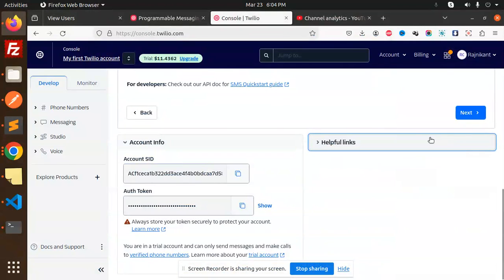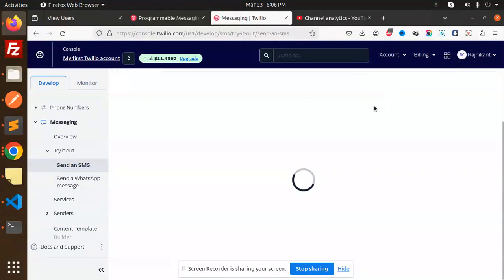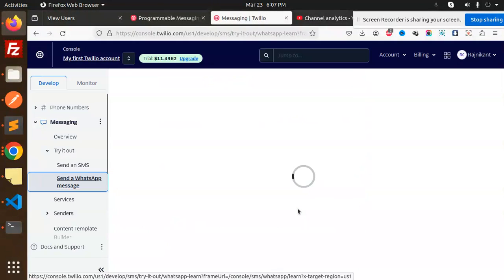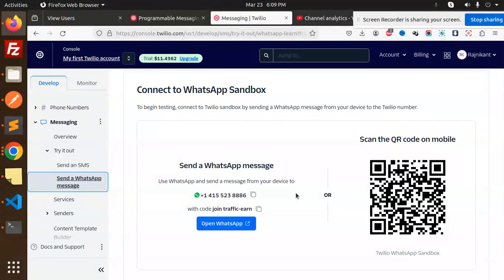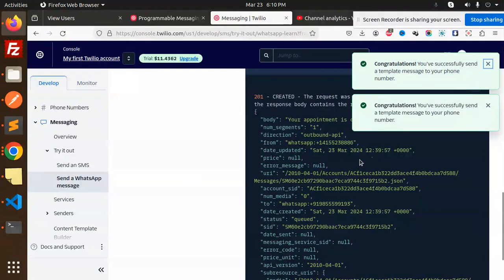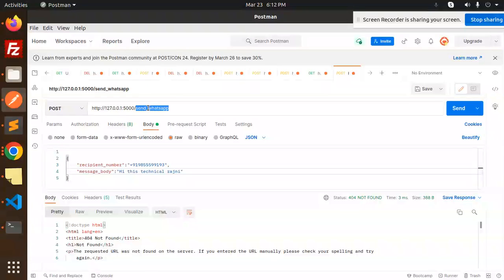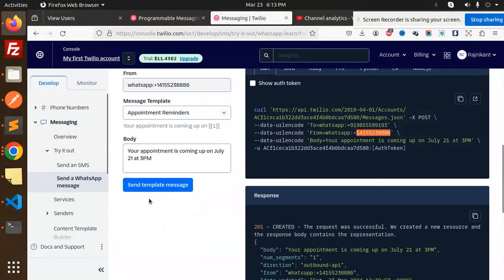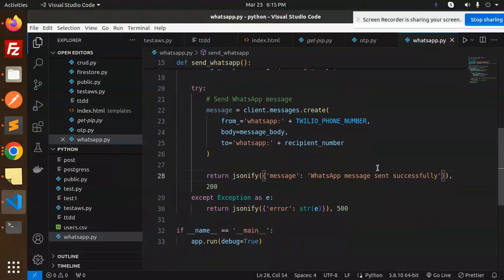Python Flask Tutorial #33 🚀💬 Sending WhatsApp Messages with Python and Twilio! 📱🔥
Send SECRET WhatsApp Messages with Python & Twilio (No Coding Experience!)
Automate WhatsApp Messages in Python! (Twilio Tutorial - 2024)
WhatsApp SPY (NOT REALLY) - Send Messages with Python & Twilio!
How to send WhatsApp message using Python and Twilio
Boost Your Business with Automated WhatsApp Messaging (Python & Twilio)
The LAZY Way to Send WhatsApp Messages (Python & Twilio Tutorial)
Level Up Your Marketing: Send Personalized WhatsApp Messages with Python!
** Send WhatsApp Messages from Python with Twilio in MINUTES! (2024 Guide)**
Python WhatsApp Messaging Tutorial (NO HEADACHE!) - Beginners Friendly!
STOP Wasting Time! Automate WhatsApp with Python & Twilio (FREE Method!)
🚀💬 Sending WhatsApp Messages with Python and Twilio! 📱🔥
    📲💬 Python Twilio Tutorial: Send WhatsApp Messages Effortlessly! 🚀🔑
    🤖📱 Automate WhatsApp Messages with Python and Twilio! 💬🔧
    🚀📱 Mastering WhatsApp Automation with Python and Twilio! 💬🔑
    💡🔥 Unlocking WhatsApp Messaging: Python Twilio Tutorial! 📱💬
    📲🔧 Python Twilio: Simplifying WhatsApp Message Sending! 💬🚀
    📱💬 How to Send WhatsApp Messages Programmatically with Python and Twilio! 🤖🔑
    🚀📲 Python Twilio Mastery: Send WhatsApp Messages Seamlessly! 💬🔧
    📱💬 WhatsApp Automation Made Easy with Python and Twilio! 🤖🔥
    🚀📲 Python Twilio Tutorial: Effortless WhatsApp Messaging! 💬📱
    📱💡 Exploring WhatsApp Automation: Python Twilio Tutorial! 💬🔧

Nest